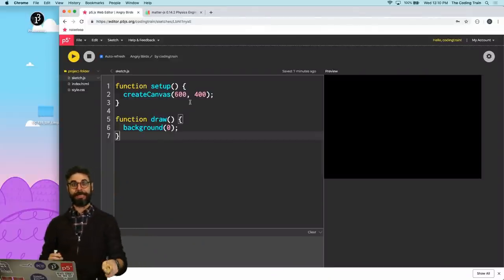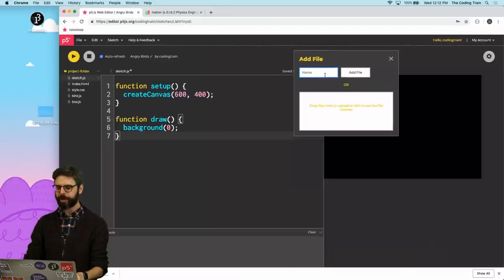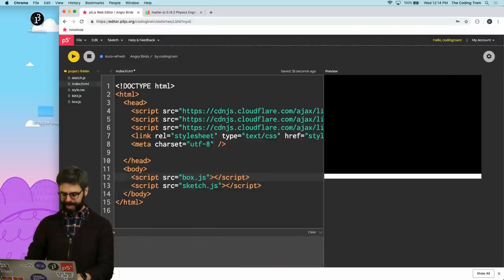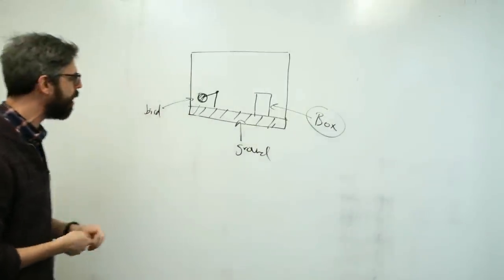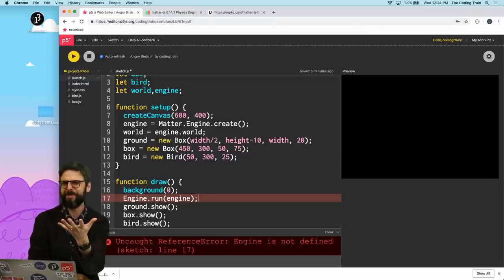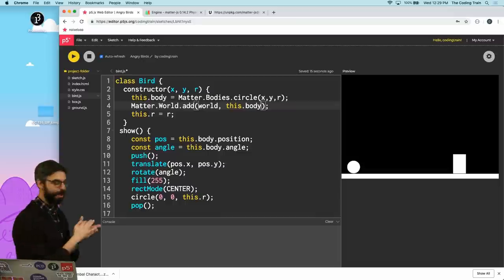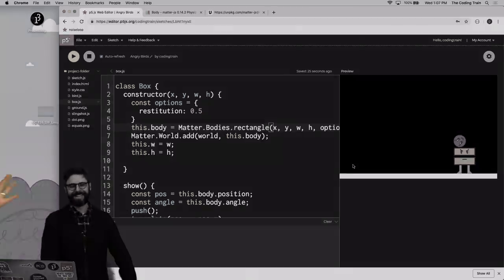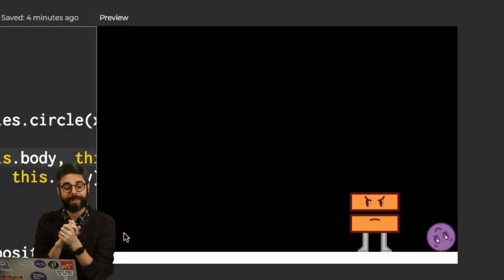Coding Challenge #138: Angry Birds with Matter.js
An attempt to implement the basic mechanics of Angry Birds in JavaScript using p5.js and the matter.js physics engine. Code

Timestamps:
0:00 Introduction!
1:30 Getting started with an Object Oriented Approach
5:08 Adding and setting up Matter.js
11:05 Adding and using the physics engine
12:52 Making the ground static
15:38 Adding mouse constraints to control the bird
21:20 Adding the slingshot
27:00 Launching the bird with the slingshot!
30:57 Fixing bugs and things to refactor later!
33:07 Replacing the shapes with images
37:15 Adding restitution
38:47 Wrapping things up and improvements to make!